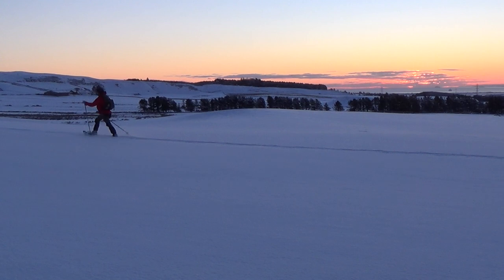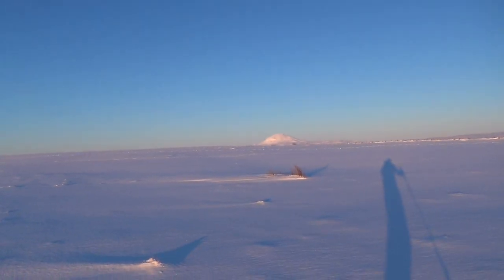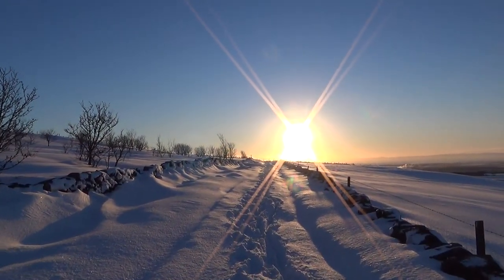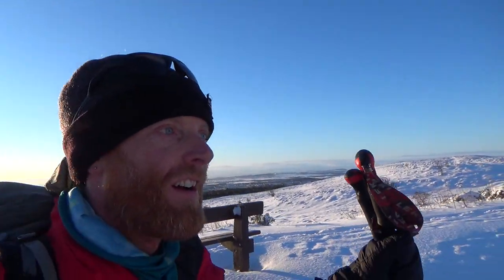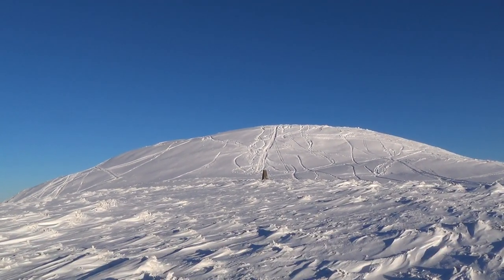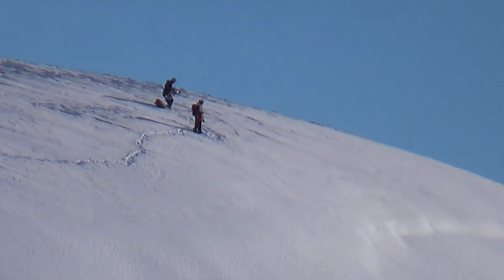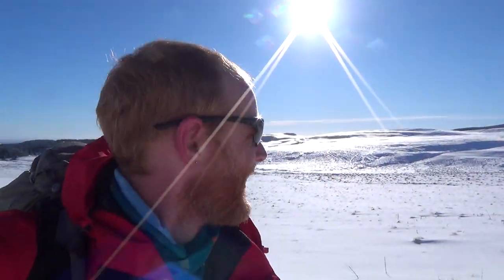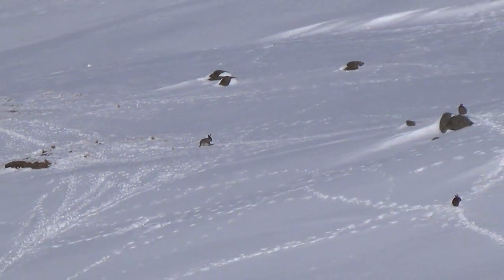Blethering Ben - East and West Lomond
The Lomond Hills aren't massive. except when they're covered in perfect deep snow and they take on the appearance and feel of much bigger hills to the north. This was really the last of the snowy days in this memorably cold winter, and what a way to finish! Really enjoyed walking this and editing the film, as it's something of a love letter to my 'wee' home hills that have kept me (and lots of other Fifers!) sane during the Covid lockdown :)